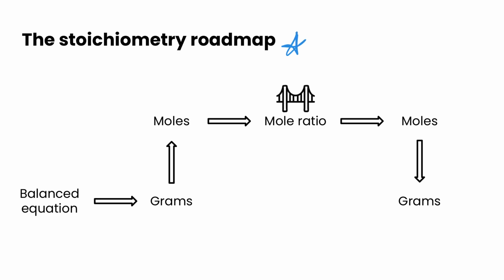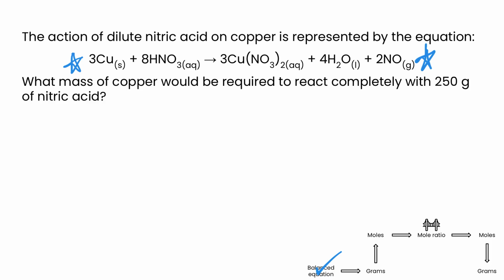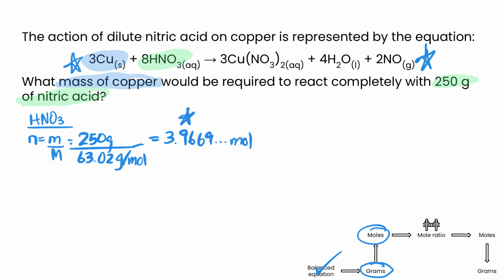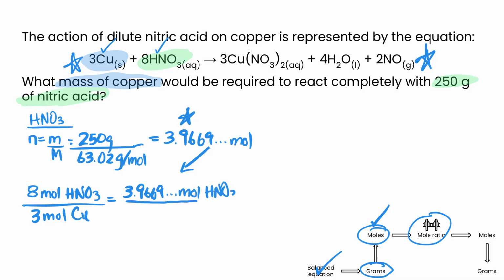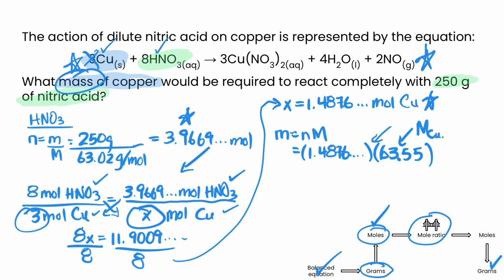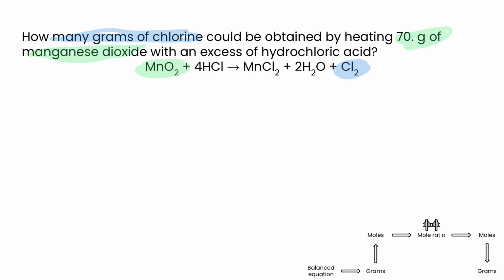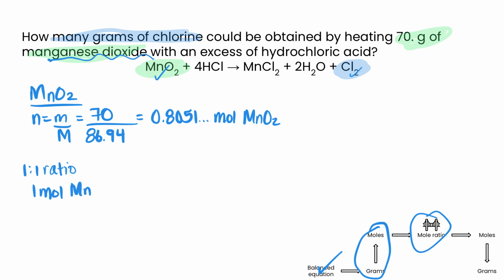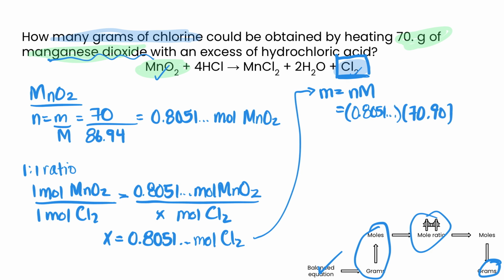Grams-to-Grams Stoichiometry Problems (Full Method)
This video covers full grams to grams stoichiometry problems from start to finish. You’ll see how to move from mass to moles, apply the mole ratio, and convert back to mass correctly.

This lesson includes:
* The complete stoichiometry pathway
* Common points where students make mistakes
* Clear, step-by-step examples

Ready to move on? Check out the next video in the series on how to avoid the most common mistakes in stoichiometry